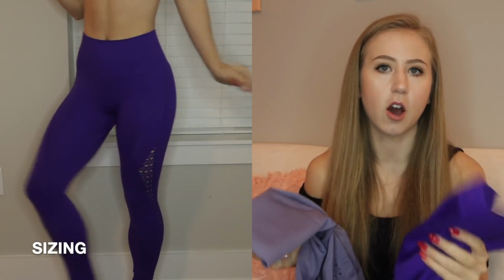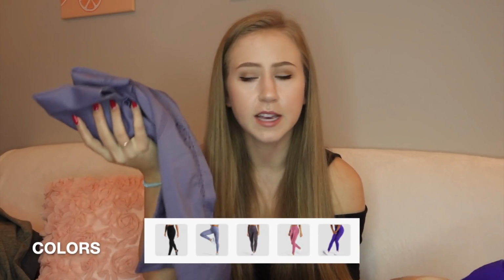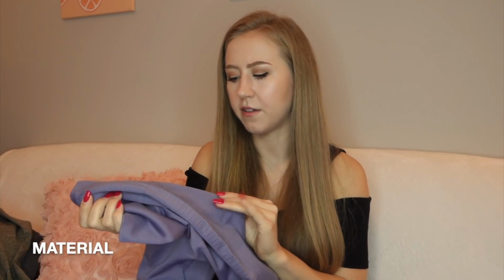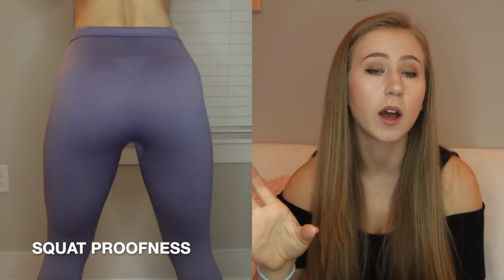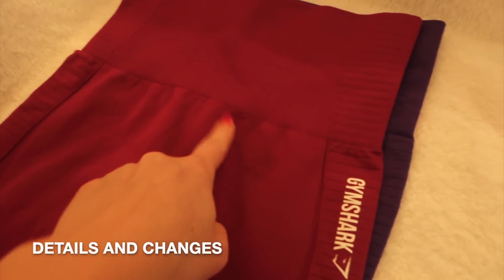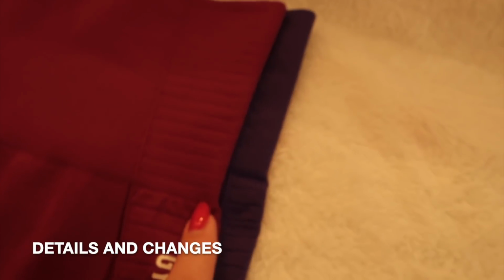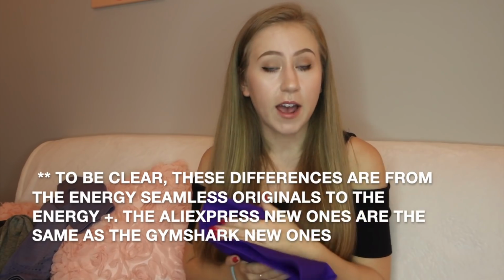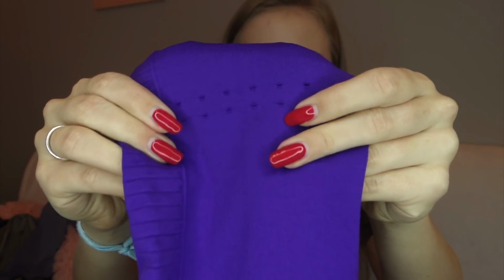$18 Energy Seamless Leggings on Aliexpress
Hey guys! I am so excited to share my review of the new aliexpress energy seamless! These just came out recently, so I am posting this right away! I personally love the new energy+ seamless colors so much. In this video, I do a legging try on, legging review. Hope you enjoy :)

Here are some more sellers I found! (also sold out :( )

✮ FOLLOW ME ✮

✮ SHOP EQUIPMENT ✮

➡ SONY RX100 III
➡ JOBY TRIPOD
➡ ZOMEI RING LIGHT
➡ SANDISK MEMORY CARD
➡ DJI OSMO MOBILE 2

✮ OTHER LINKS ✮

I purchased all of these leggings myself and all opinions are my own.